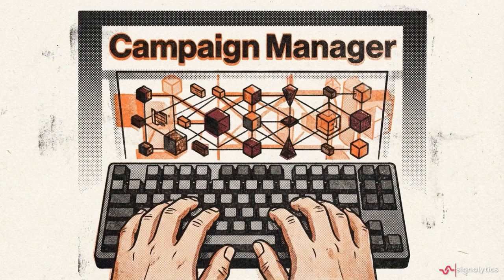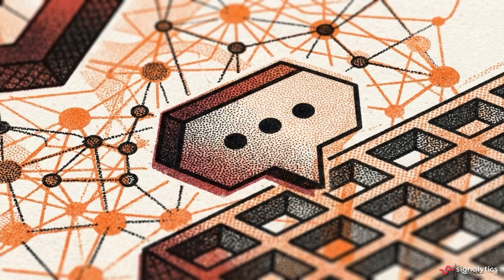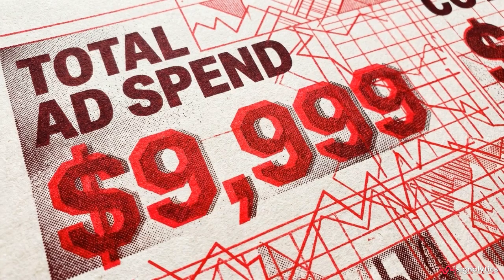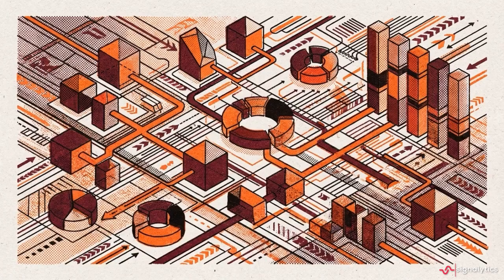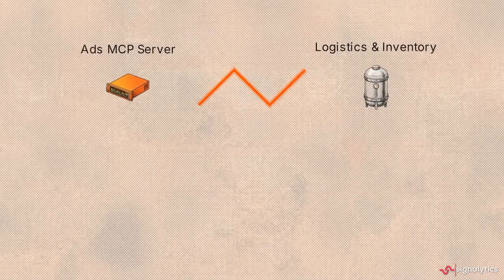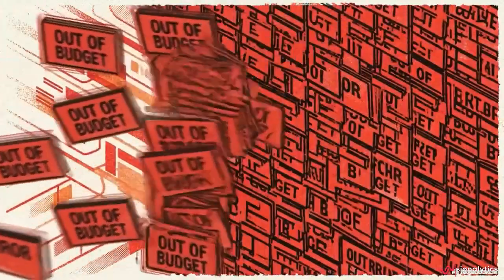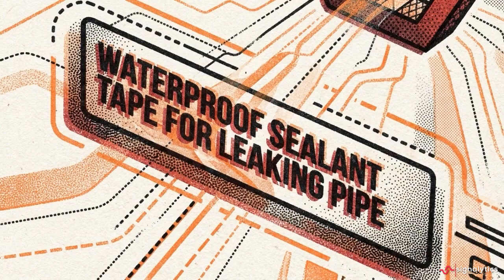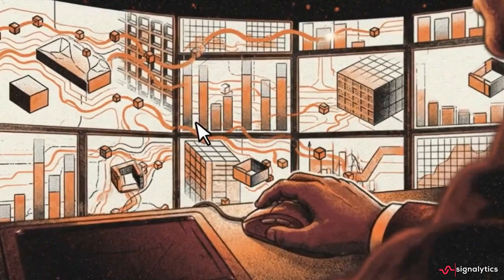The Amazon Speed Trap: Why "Fast" Ad Results are Killing Your Long-Term ROI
Most Amazon sellers are optimizing for the wrong thing.

They want fast results. Low ACoS today. Sales this week.

And Amazon's Campaign Manager makes it dangerously easy to chase that.

One prompt. Increase all bids. Executed.

Feels productive. Looks like action. But here's what's actually happening:

You're training your campaigns on speed — not signal.

When a competitor goes out of stock, your sales spike. Your ACoS drops. You think the campaign is working. So you scale it.

Then they restock. Your sales fall off a cliff. But now you've blown budget on keywords that only converted during a fluke window. The algo learned the wrong thing. And you're stuck paying for it.

This is the Amazon Speed Trap.

The sellers doing $5M+ on Amazon don't optimize for fast. They optimize for defensible.

That means:

Letting campaigns run long enough to collect real data before touching bids → Identifying keywords with $50 spend and 0 sales and immediately negative matching them → Treating the advertising interface as ONE layer of a system not the whole system (inventory and profit margins are the other layers) → Building keyword portfolios of high search volume + converting terms, then protecting them

Rushing your Amazon ads isn't aggressive. It's expensive.

The brands winning long-term understand that speed is a trap and patience is the edge.

If your ad spend keeps climbing but profit isn't following, we'll help you sort this out.